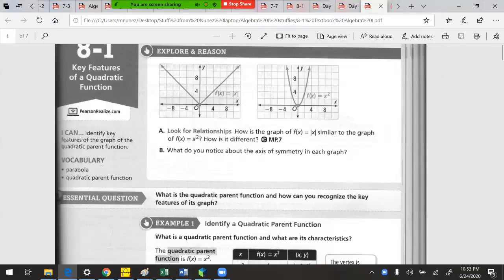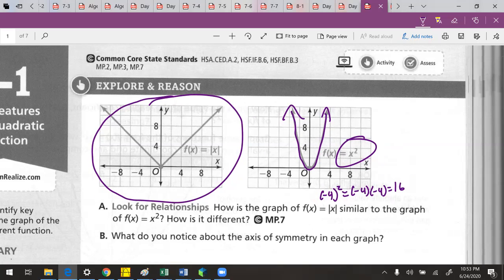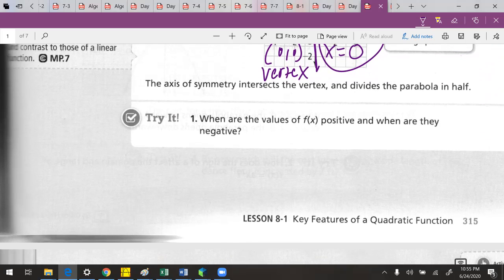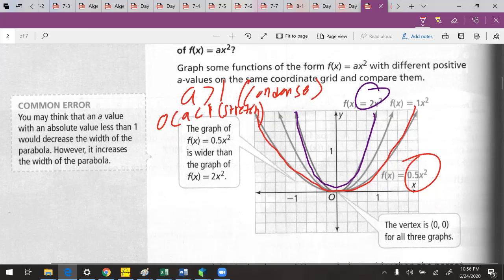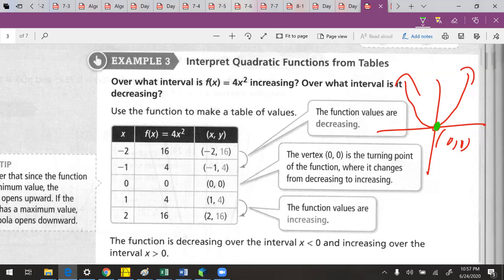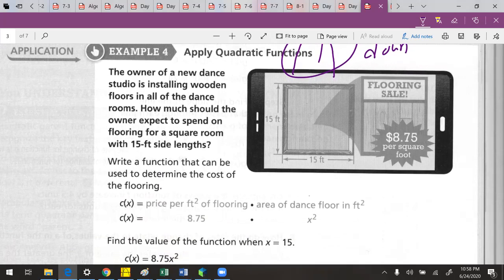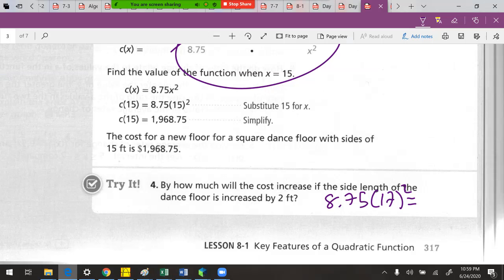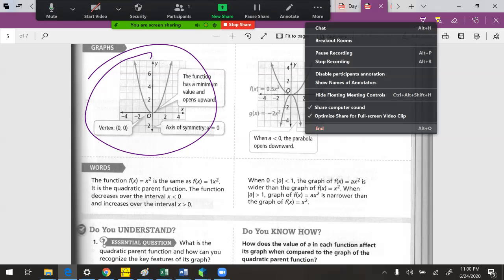8-1 Key Features of a Quadratic Function